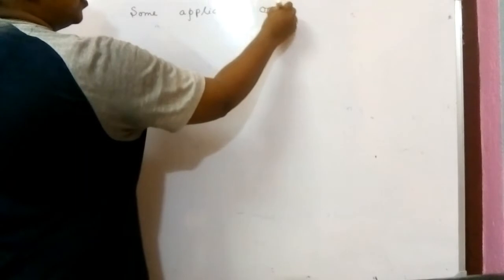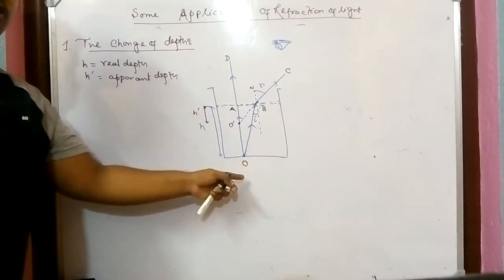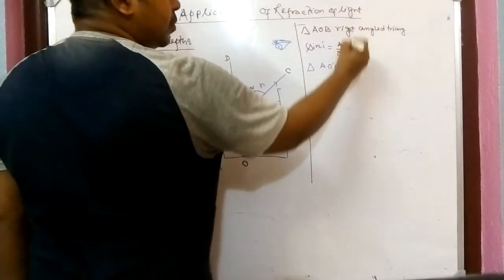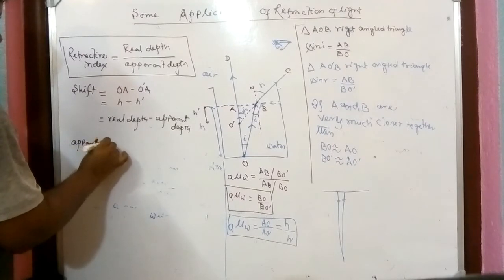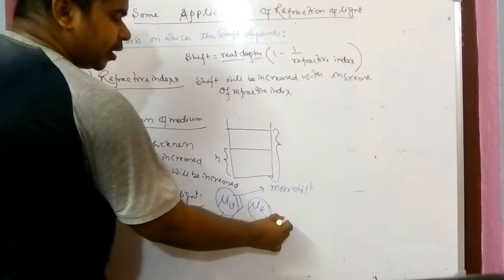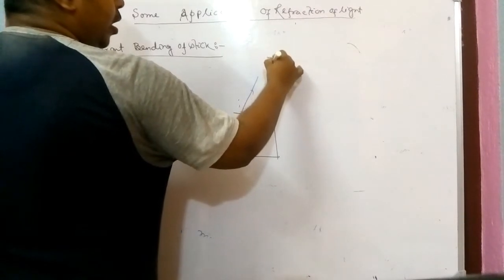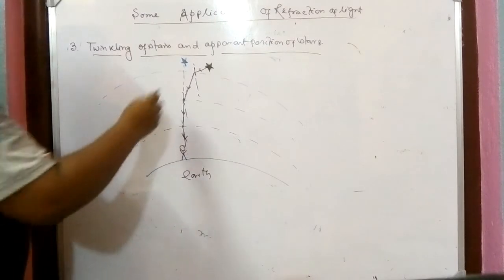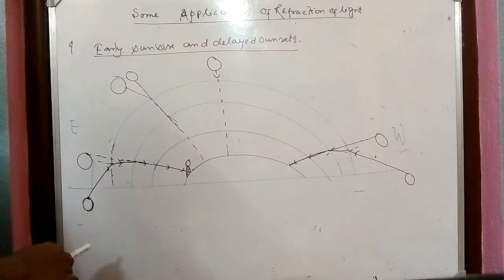Class X Refraction-3.0